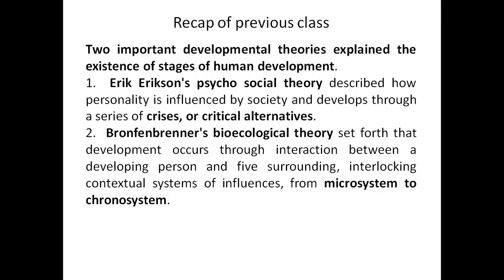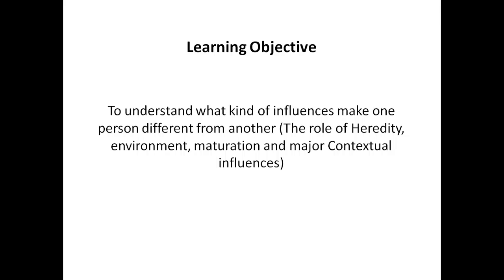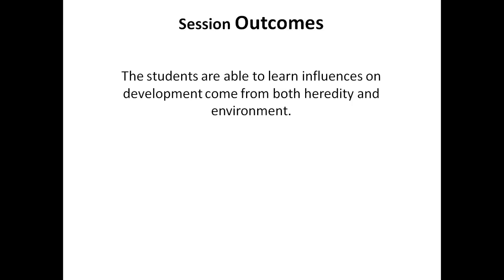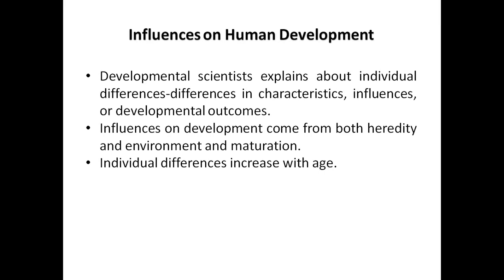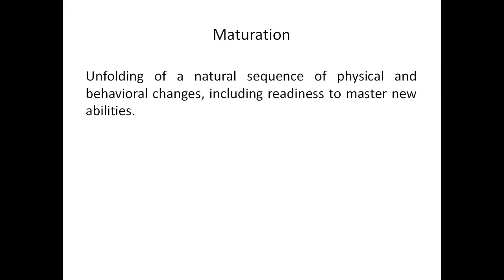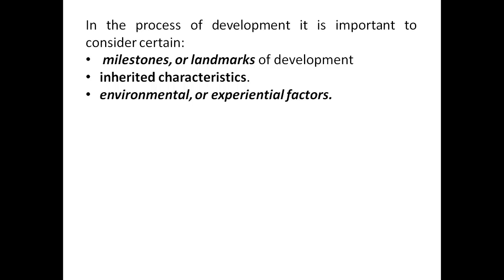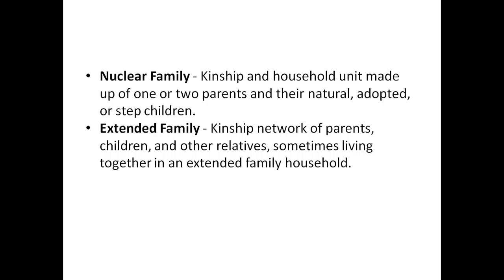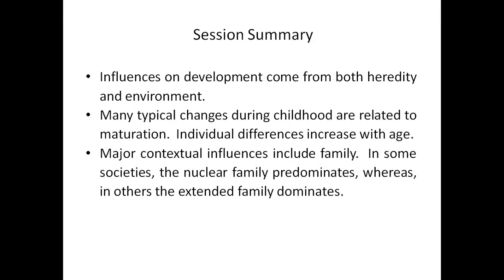Developmental Psychology session 3